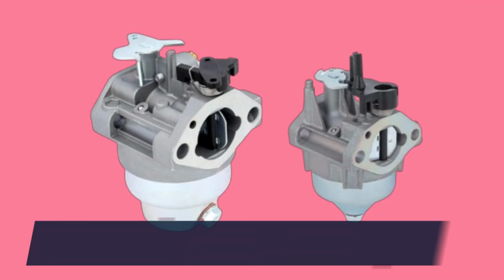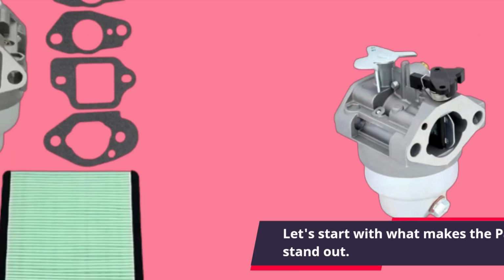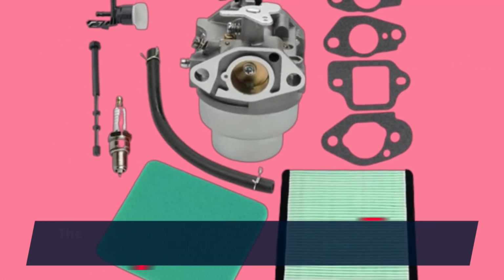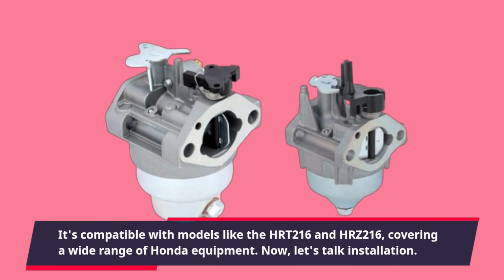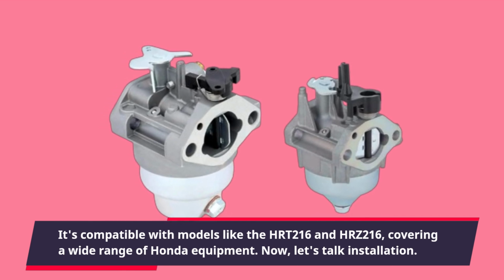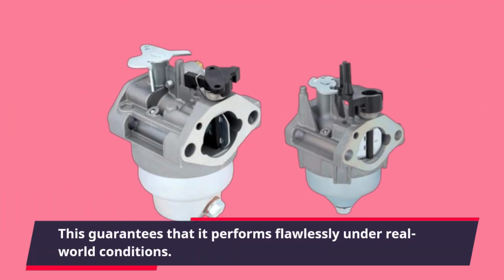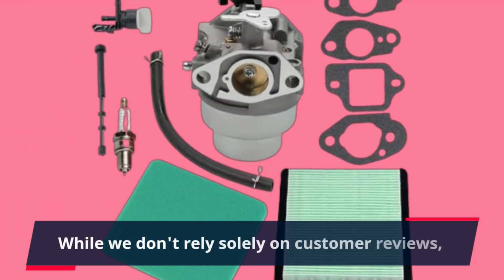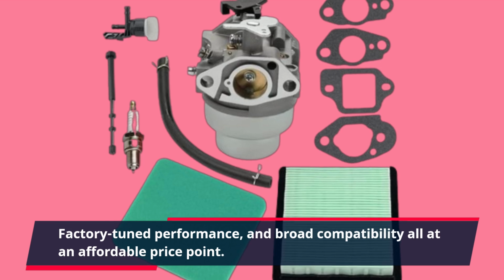🛠️ Panari GCV160 Carburetor for Honda | Best Carb for Honda GCV160 🚜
Amazon Product Name : Panari GCV160 Carburetor for Honda

Welcome to our guide on finding the Best Carb for Honda GCV160! If you're looking to optimize the performance of your Honda GCV160 engine, choosing the right carburetor is crucial. Join us as we explore different carburetor options, discussing their compatibility, efficiency, and ease of installation. Whether you're replacing an old carburetor or upgrading for better fuel efficiency, we'll help you find the best carb for Honda GCV160 engines. Watch now to ensure your engine runs smoothly and efficiently with the best carburetor available!